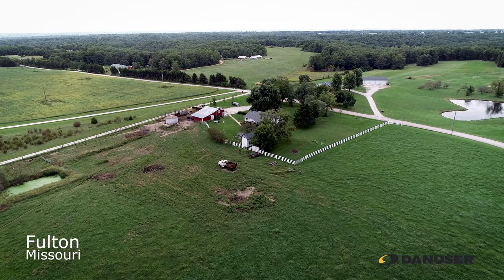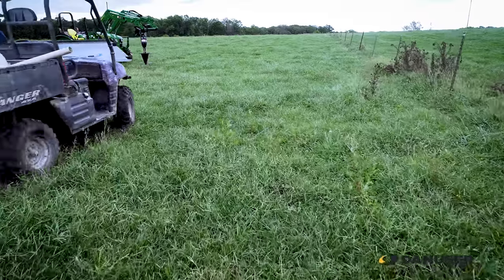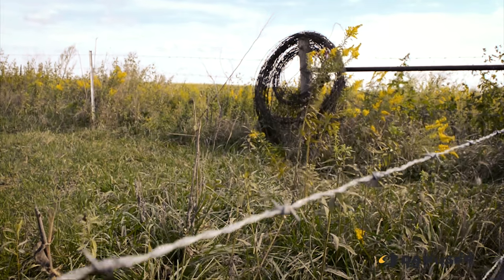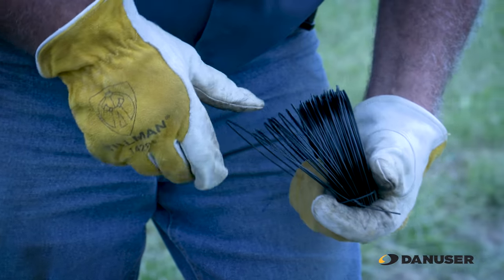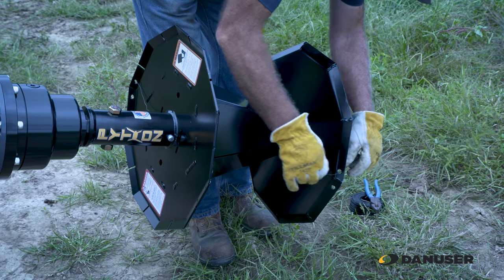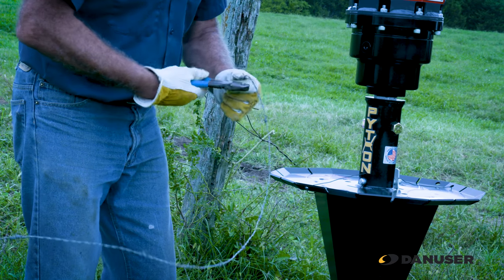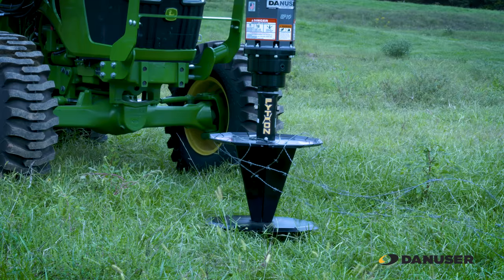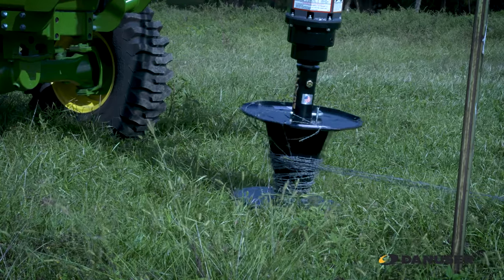Roll Up Fence Wire the Easy Way | Python Wire Winder Testimonial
In this testimonial video, we show how easy it is to wind up fence wire with the Python Wire Winder.  The new Danuser Python Wire Winder attachment is used with a skid-steer or tractor post hole digger allowing users to easily roll old fence wire removed from fence rows for ease of handling and transportation.

SOCIAL
Follow us as we continue to grow our line of quality attachments! We post industry-related news and the latest product updates on our Facebook page. On our YouTube channel, you will find helpful working and informational videos.